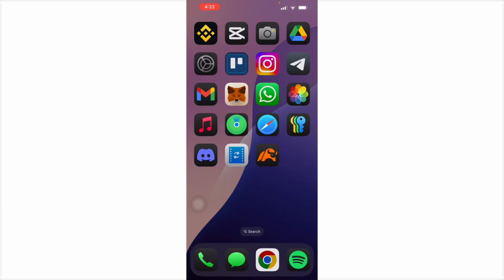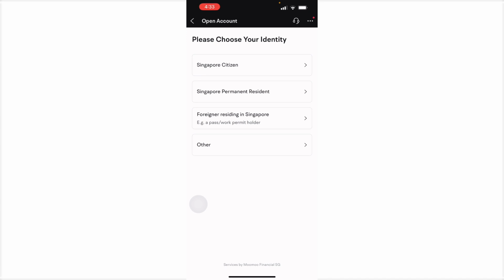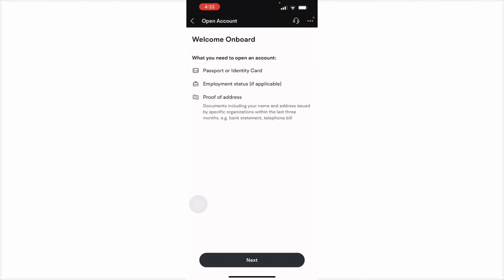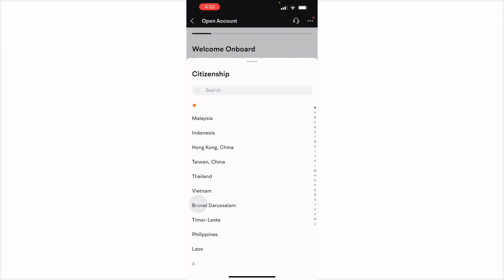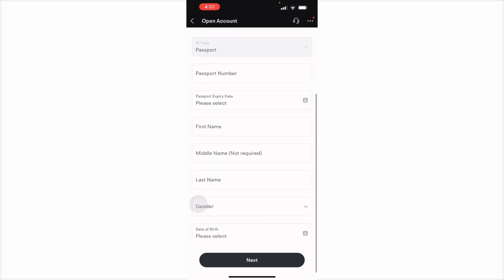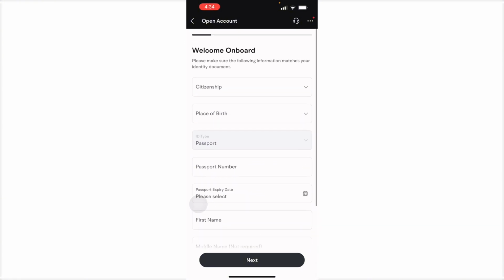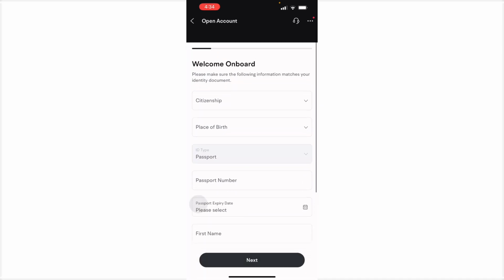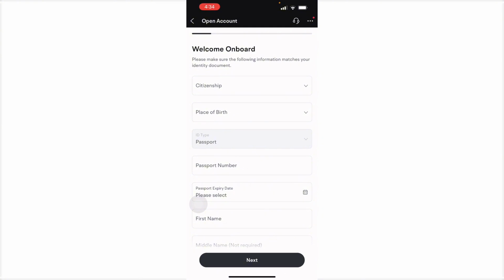Open & Set Up moomoo Account (2025)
How To Open moomoo Account | Tutorial (2025)

👉 In this tutorial, we will show you how to open a Moomoo account and start investing in stocks. Learn how to use the Moomoo app, open a trading account, and sign up for Moomoo as a beginner investor. Let's get started on your investing journey with Moomoo!